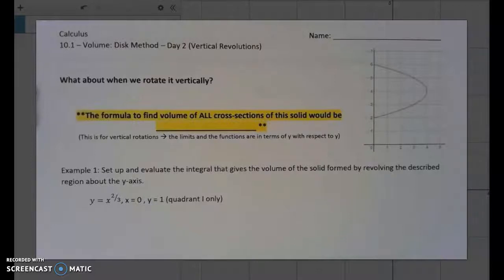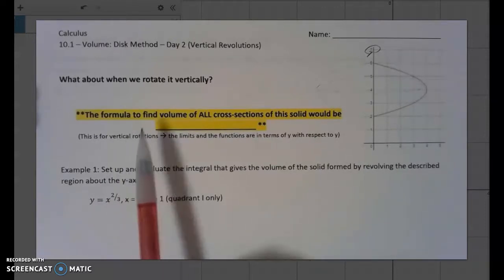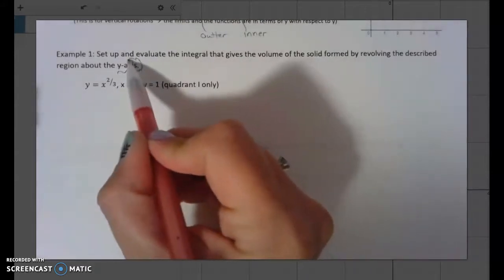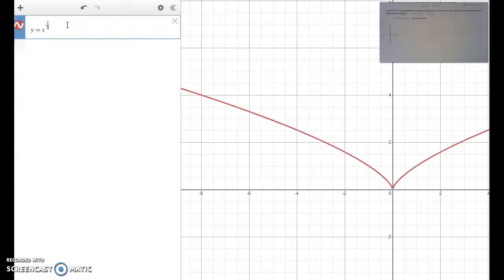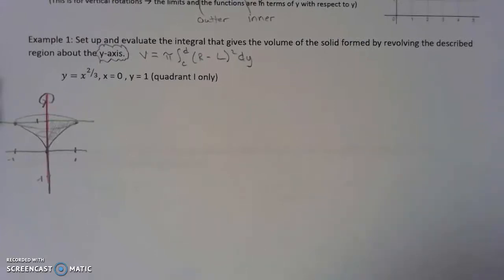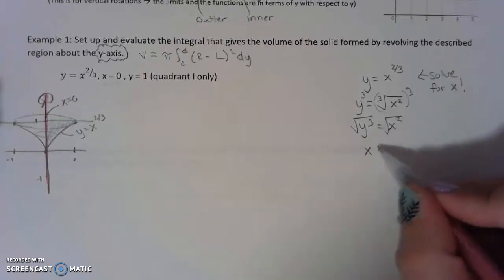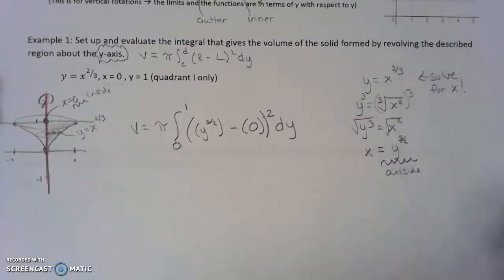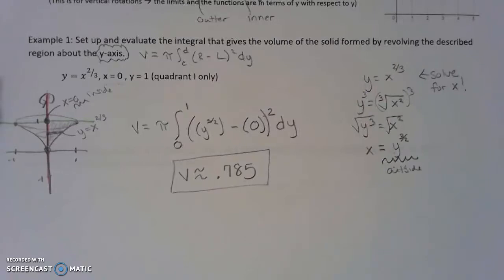10.1 Disk Method - Vertical Rotations (1 of 2)